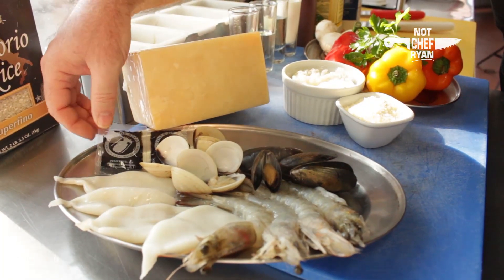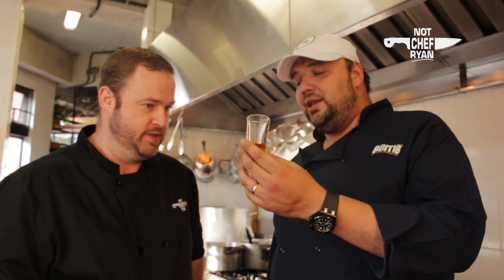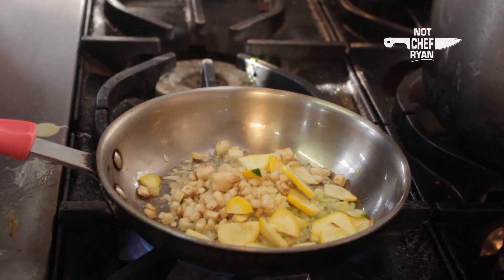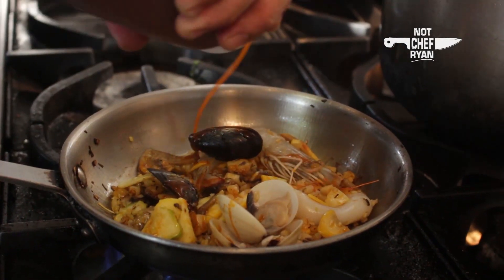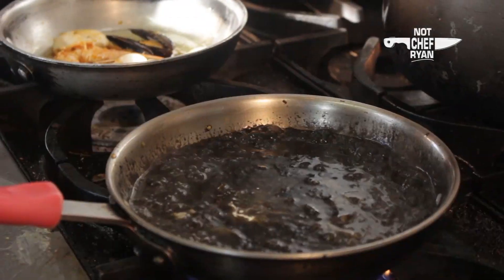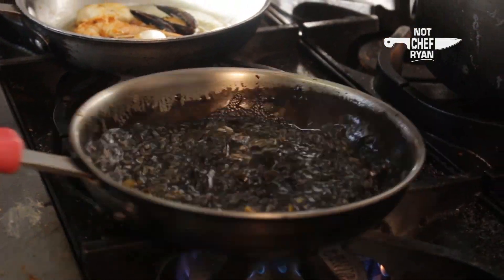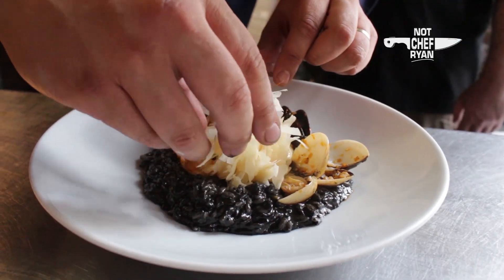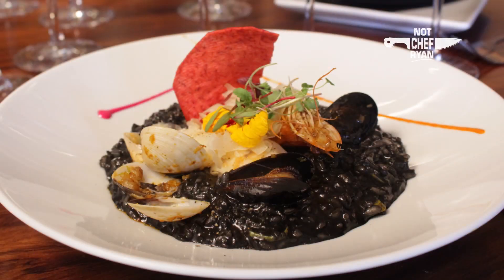Orzo Negro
Gracia Cocina de Autor & Not Chef Ryan
Not Chef Ryan Show is back from our summer break!

A special thanks to our good friend Pablo Novales at Gracia Cocina de Autor for inviting us in to his kitchen to try this lovely Orzo recipe with seafood.  I'll post the address at the bottom of the description if you're trying to find Gracia.

This Orzo Negro recipe combines wonderful Italian Orzo and Parmesan cheese with delicious assorted seafood flavors.  I highly recommend trying it out if you have the chance!